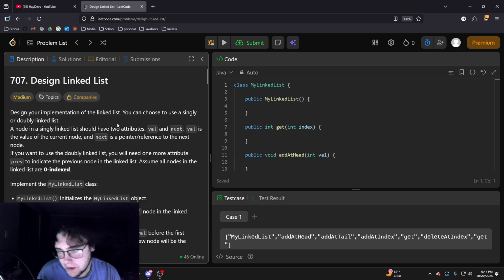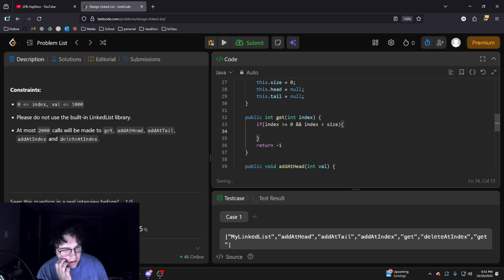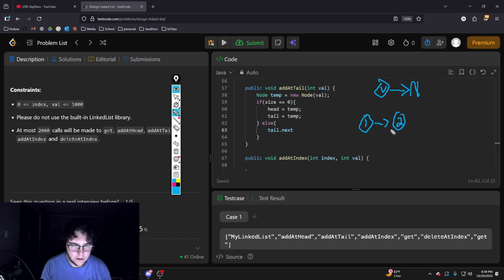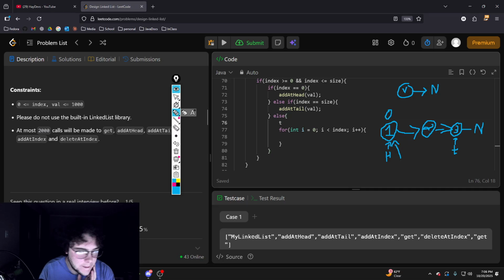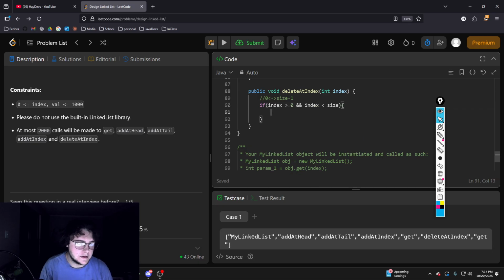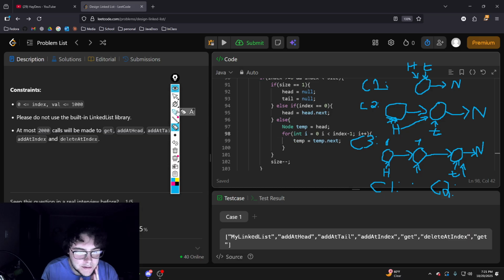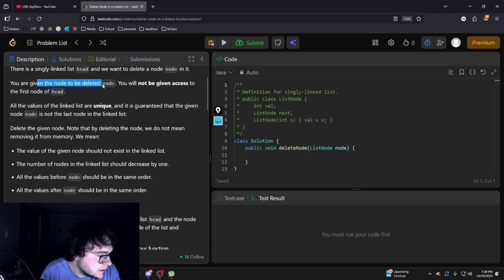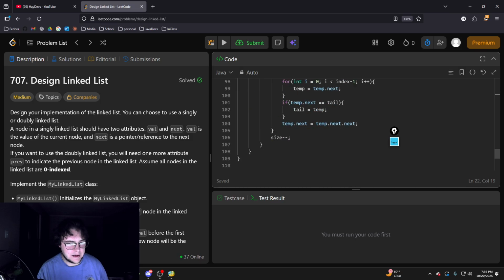Doing LeetCode Everyday Until I Get A Job!!(Day 14)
In this video I complete leetcode problem(707. Design Linked List). If you have any suggestions or questions leave them below.